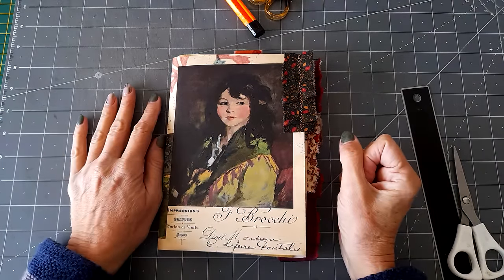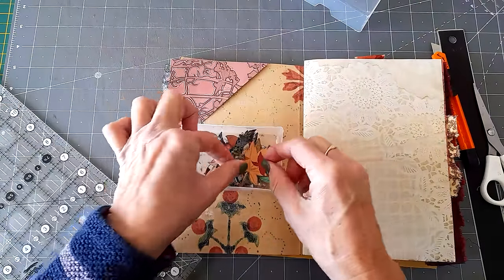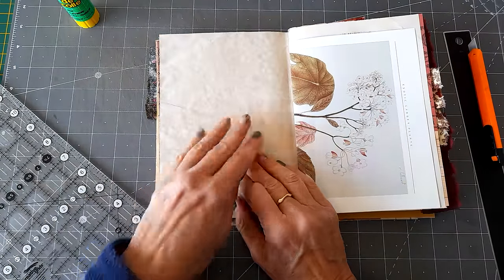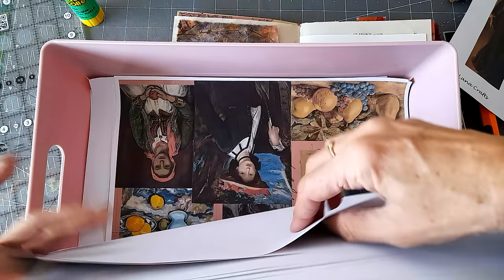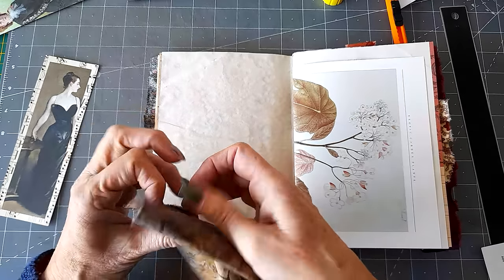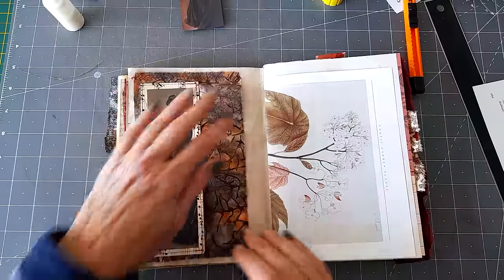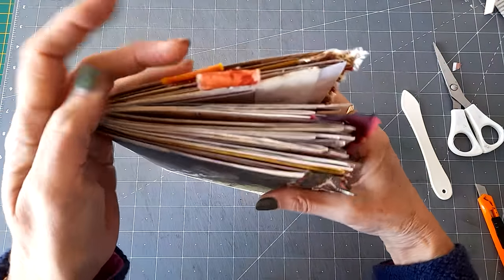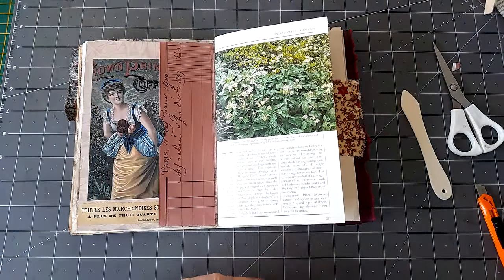Making pockets and tucks, craft with me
Hi all, I am continuing to work on this journal, using papers from @crislanacrafts1022
this journal is using some of the following papers:
Shades of Autumn
Autumn fall
Eco papers
Chere Maman
Noir

hope you like this one, I am pleased how its turning out.

Thank you for joining me, I always enjoy your company